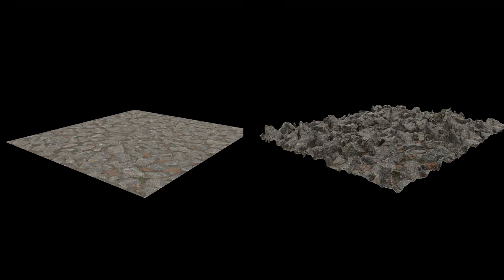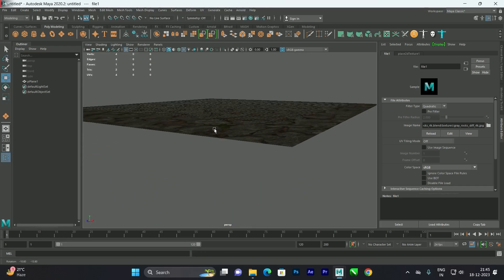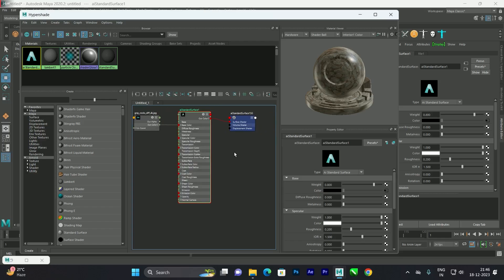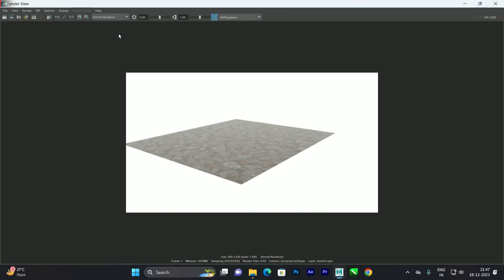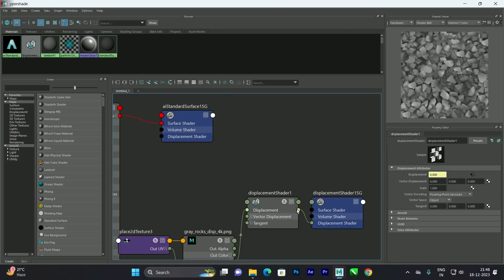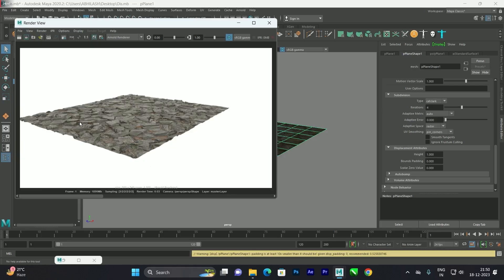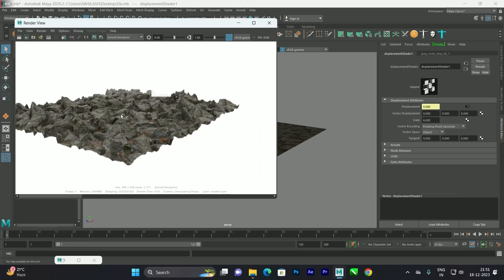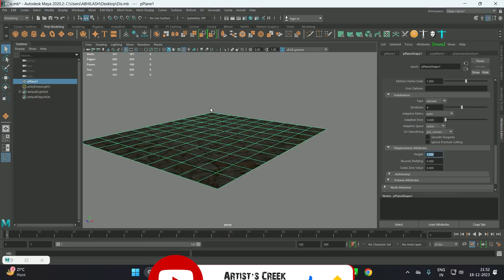Maya Displacement and Normal Texture map tutorial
In this tutorial we are going to learn how to create more realistic textures using displacement and normal map textures